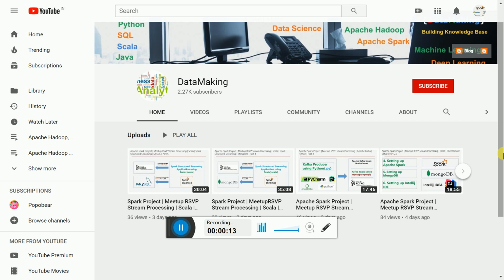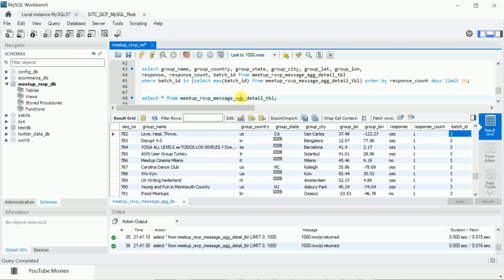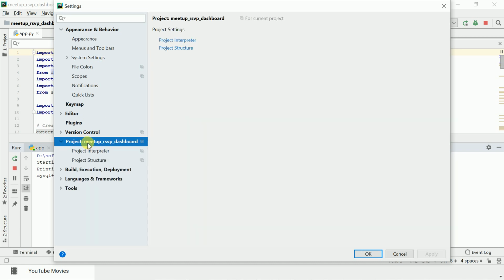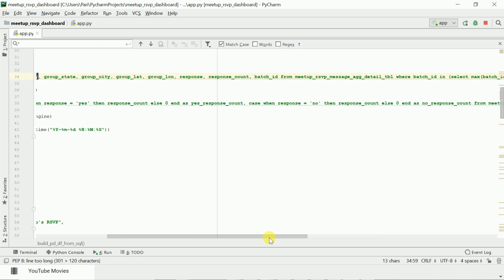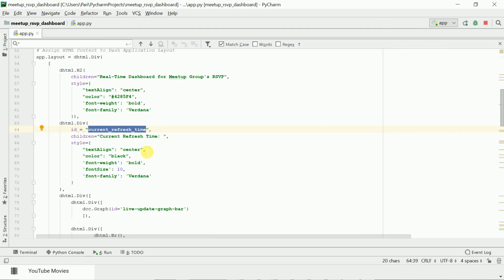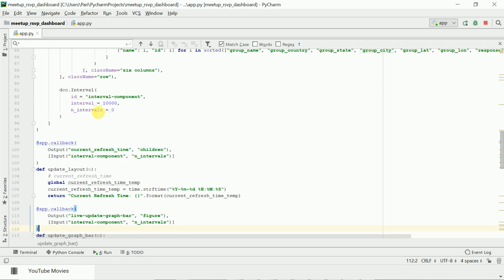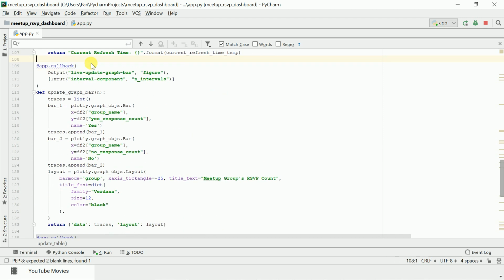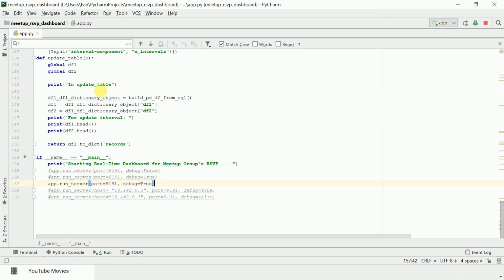Apache Spark Project | Meetup RSVP Stream Processing | Python Dash | Part 6 | DM | DataMaking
Please watch the complete video series of this project, to explore more details on this project.

A complete project guide with source code for the below project video series